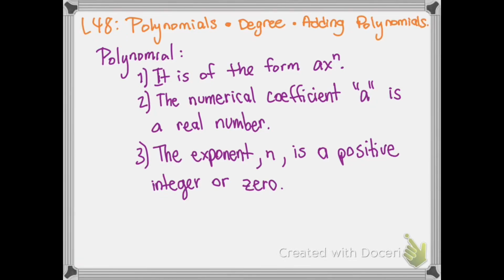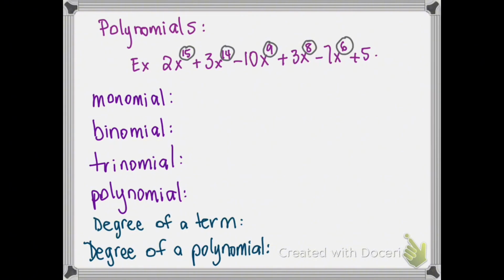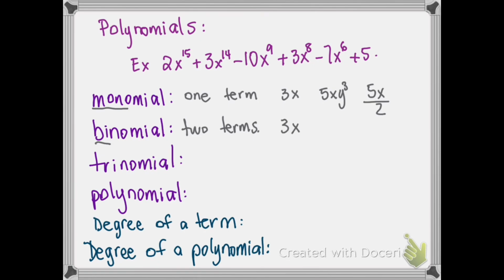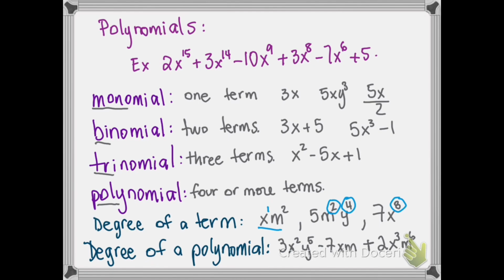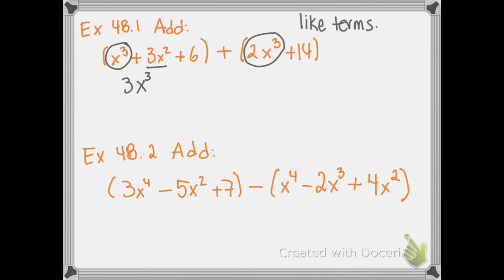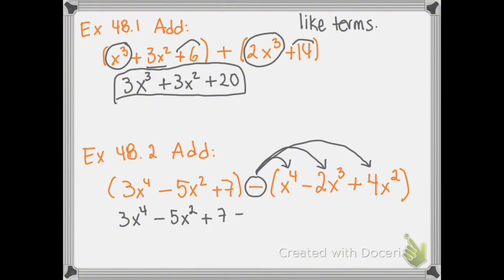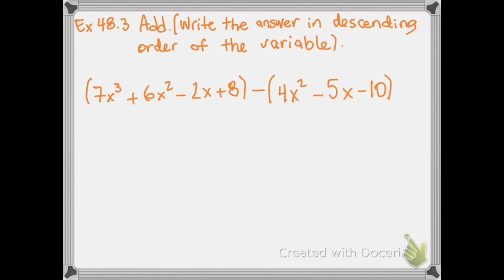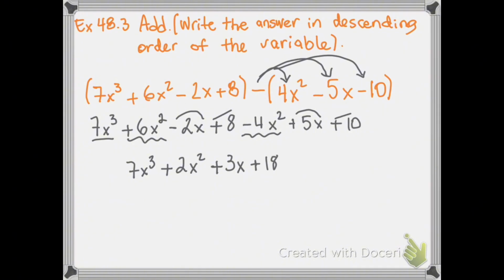Saxon Algebra 1: Lesson 48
Polynomials
Degree of terms and polynomials
Adding polynomials